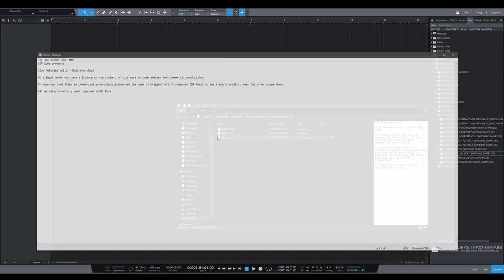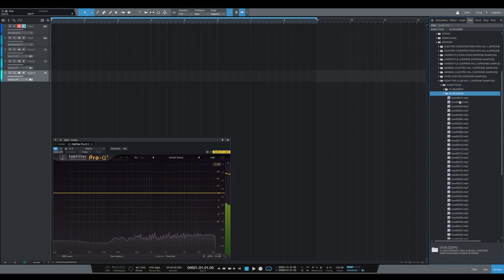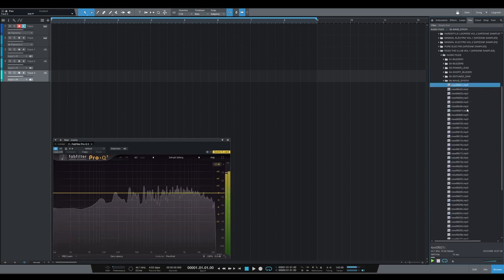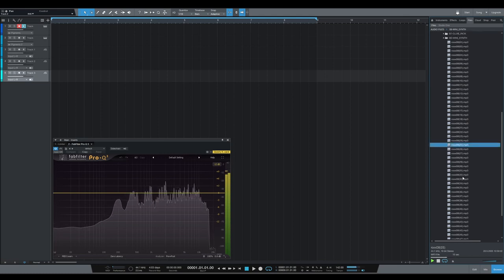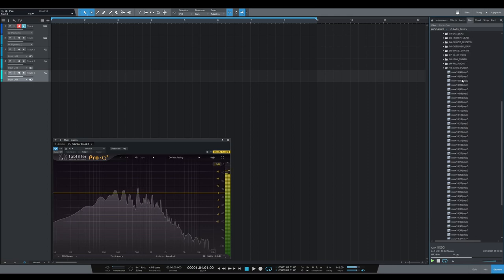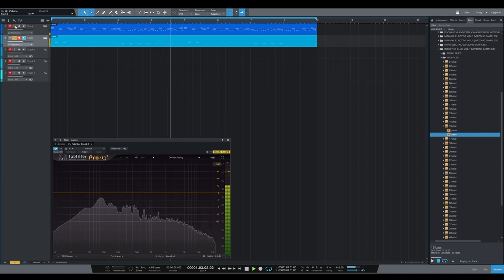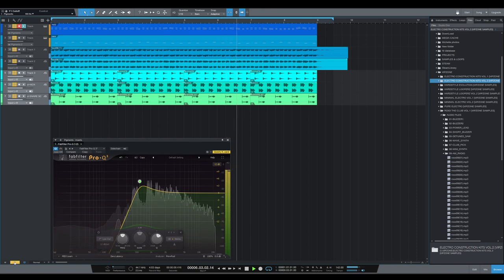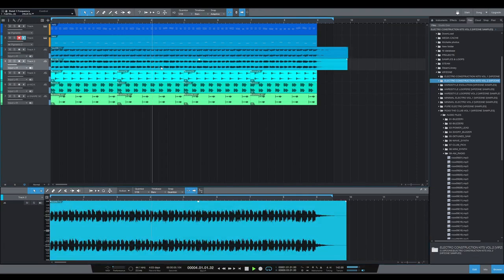Roxx the Club Vol. 1 - Dance Midi Songs - Sample Pack Overview - Let's show what is inside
Max from VIPZONE here, with a pack of MIDI songs and awesome loops - Roxx the Club vol. 1!

Produced by DJ Roxx, this pack contains 50 awesome melodies with corresponding basslines, and 500 audio loops.

Defeat the "blank slate" syndrome with ready-to-use arpeggiated riffs and dance MIDI samples that stack together seamlessly! Just drag-and-drop and you are ready to start producing your next track!

Tracks in the video were made out of Roxx the Club vol.1 samples, with a drum loop from Electro Construction Kits vol.2, you can find both packs

TIME MARKERS:
0:00 - INTRO TRACK
0:09 - PACK CONTENTS
0:37 - AUDIO LOOPS
5:43 - MIDI FILES
7:20 - USING AUDIO AND MIDI TOGETHER
8:37 - SOUND AND DYNAMICS
9:30 - DEMO TRACK AND PACK INFO
10:02 - INFO AND WEBSITE